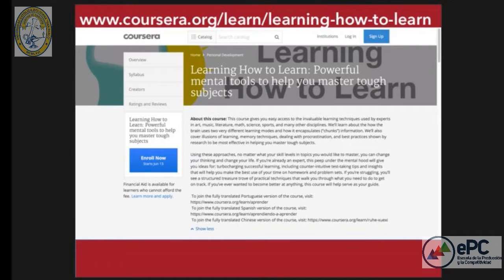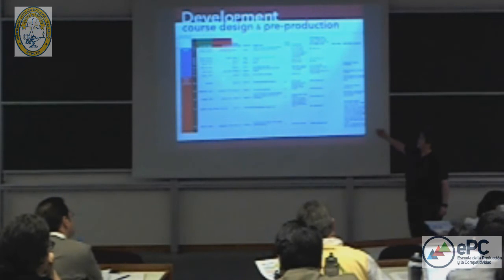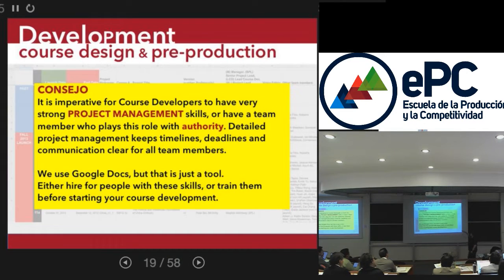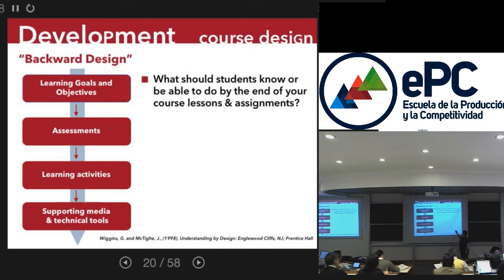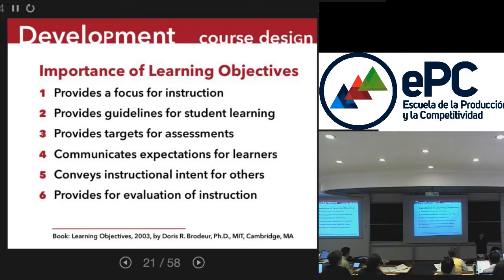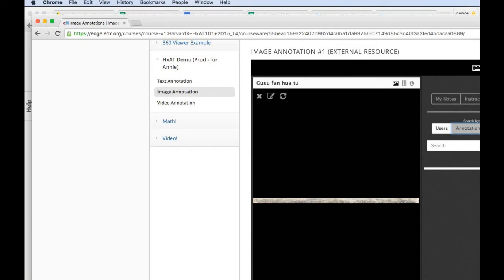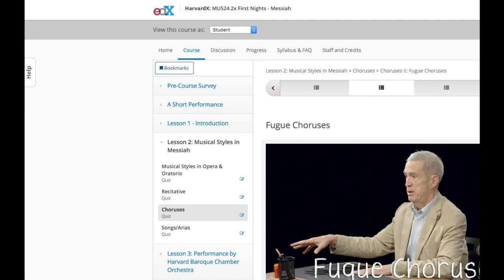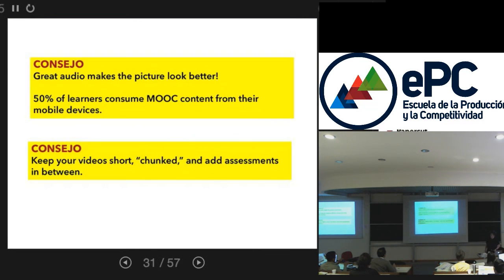2do día EL ABC DE LA CREACIÓN DE MOOCs - ANNIE VALVA